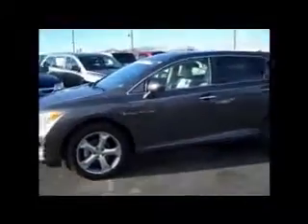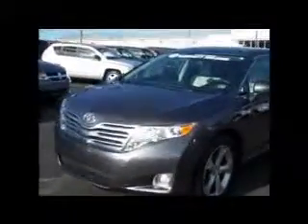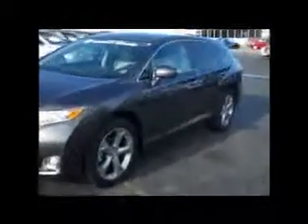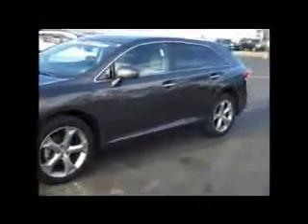2009 Venza Diehl Automotive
Diehl Automotive

2009 Toyota Venza Base V6
Engine: 3.5L V6
Trans: Automatic 6-Speed
Color: Grey
Mileage: 12,534

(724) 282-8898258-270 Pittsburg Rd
Butler , PA 16002